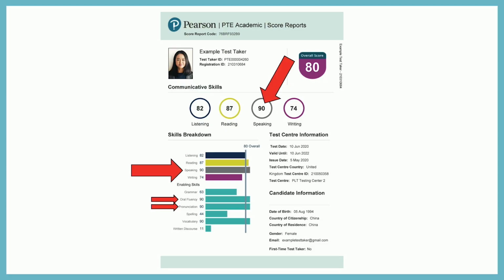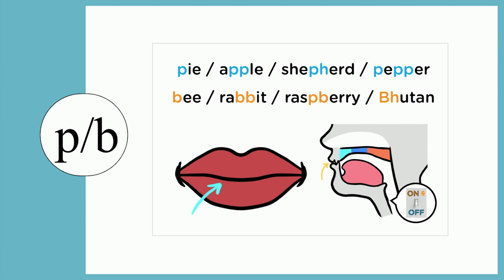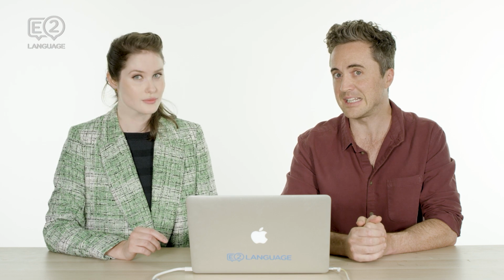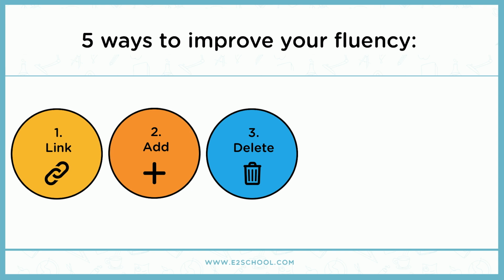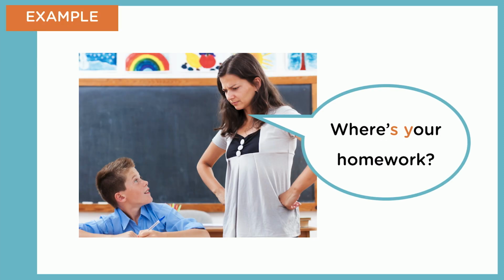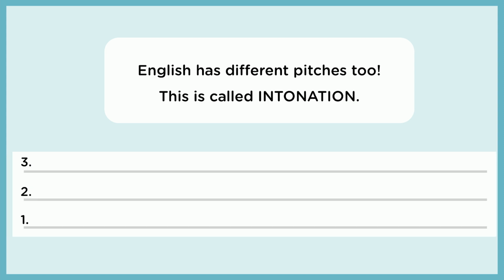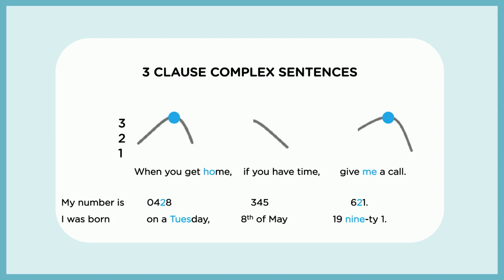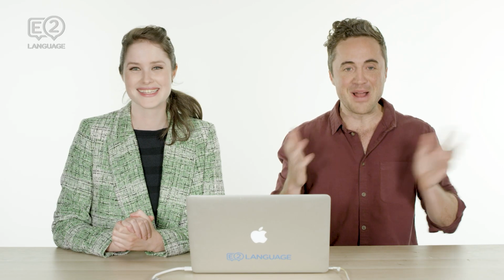The PTE Academic Speaking Ultimate Guide to Pronunciation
In this video, Expert English Teachers Jay and Amber provide an in-depth guide to pronunciation for PTE Speaking. Watch this Video to learn everything you need to know about Speaking English before you take your PTE Speaking Test.

PTE 2021